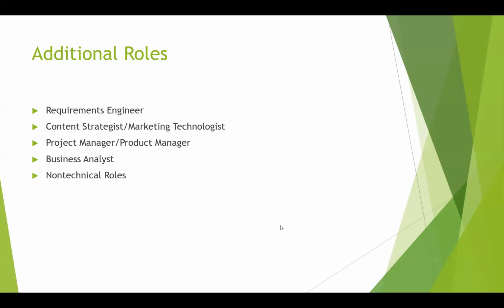Introduction to Web Development: Roles and Companies